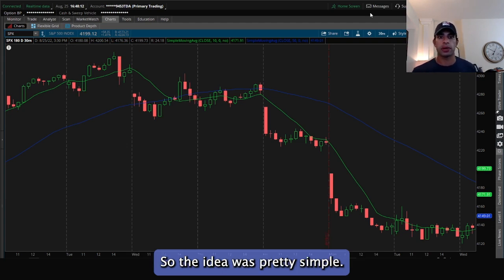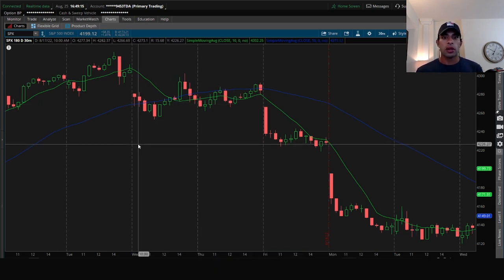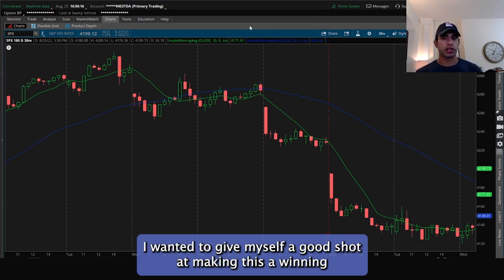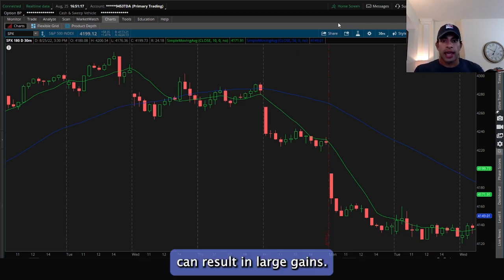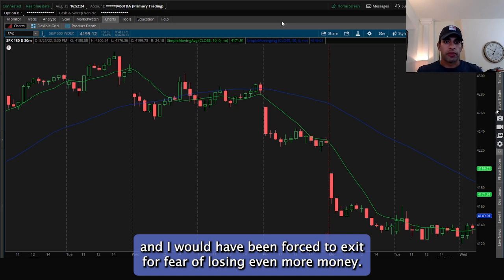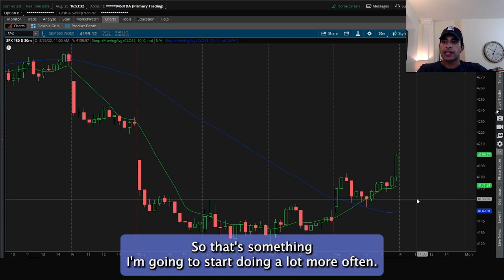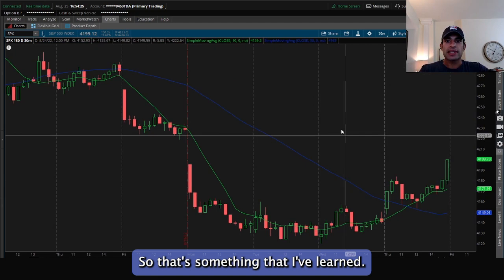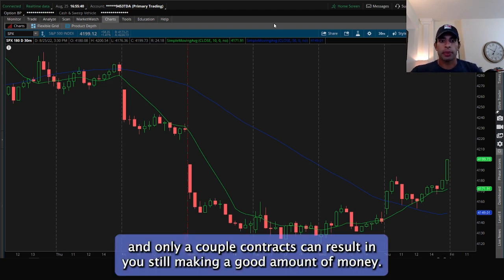1000%+ Options Trade Using The S&P 500 System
Dwyane Trade recaps his SPY trade that ran 1200%. He discusses how he used The System to know when to enter, and highlights things he could have done better.